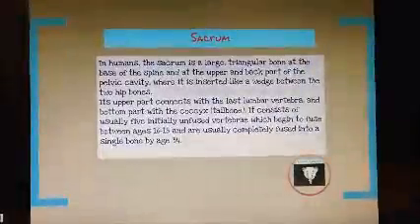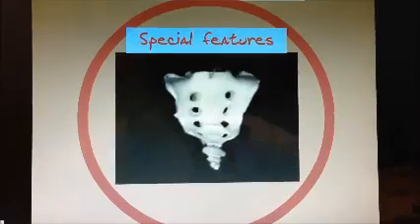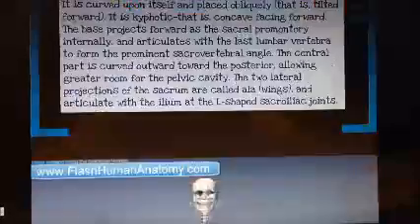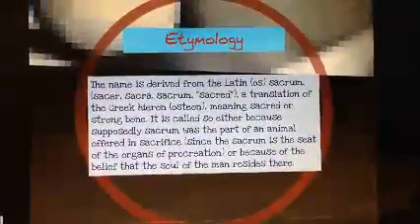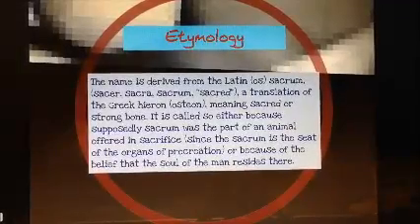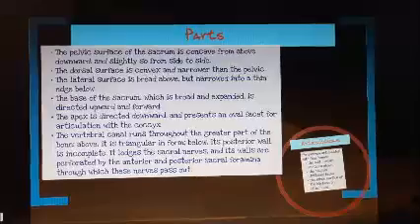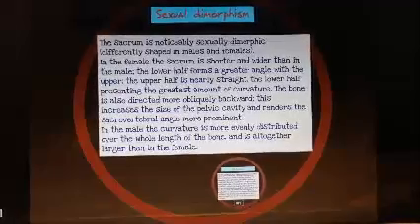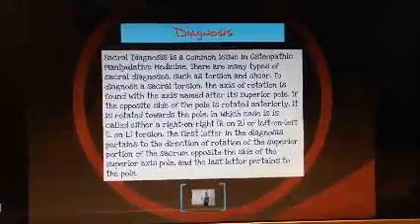Sacrum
Arianne Denisse Gonzalez Carriel